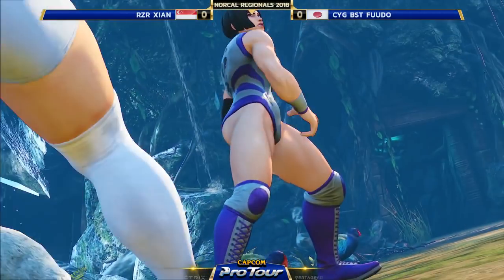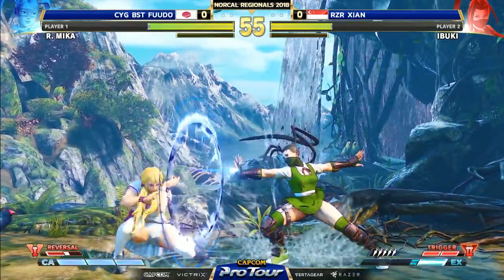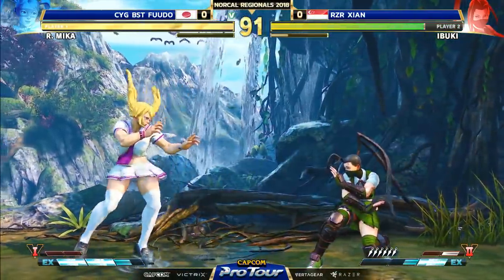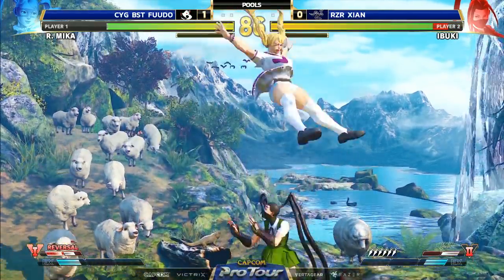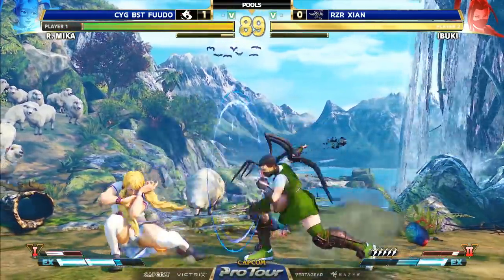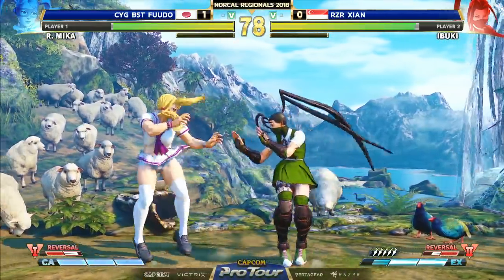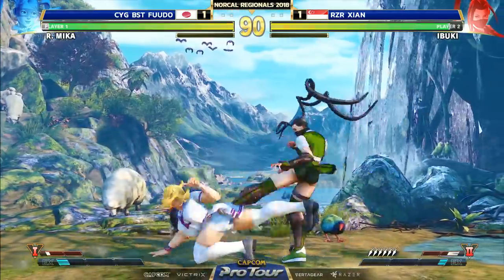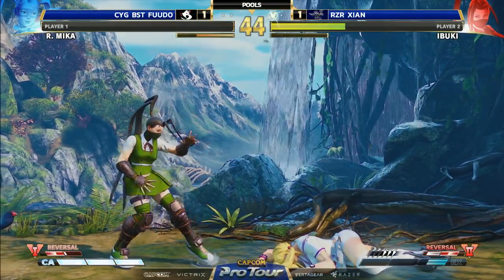CYG BST | Fuudo (R. Mika) vs. RZR | Xian (Ibuki) - Pools - NCR 2018 - SFV - CPT 2018